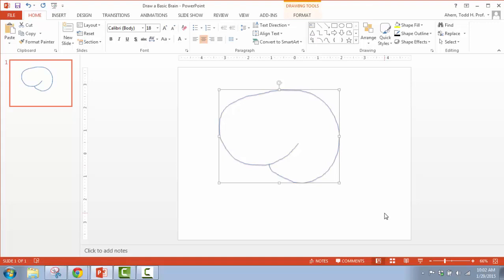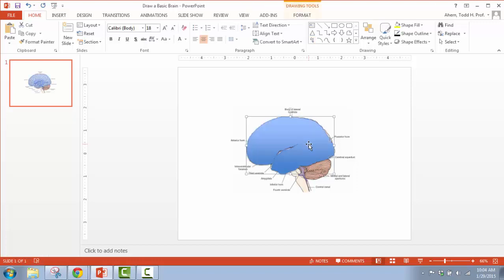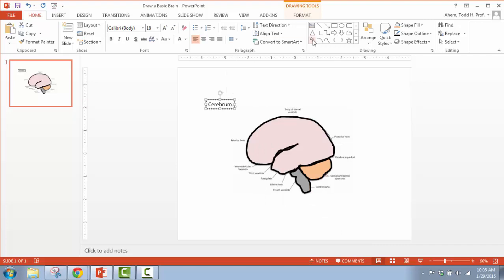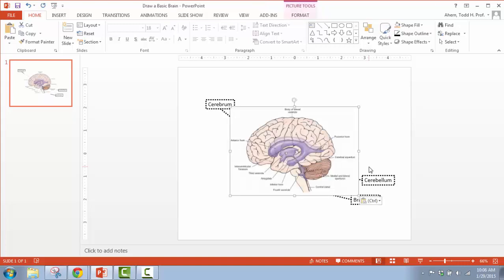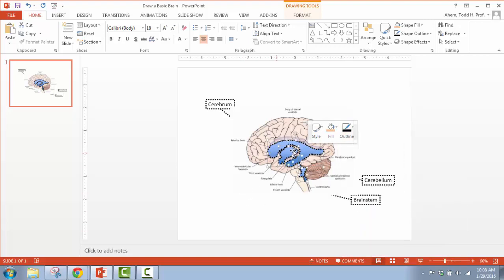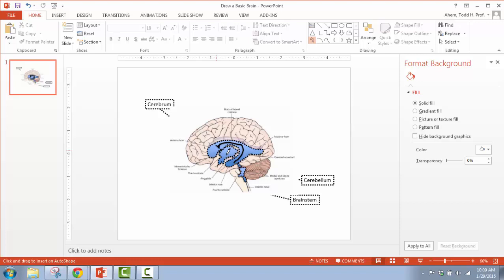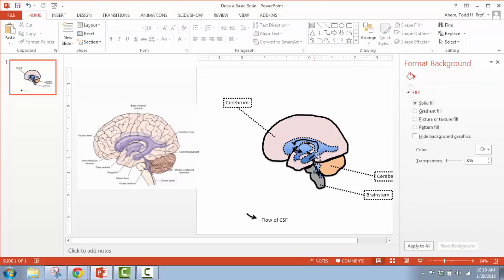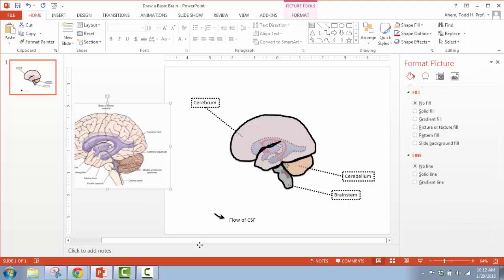How to Draw a Basic Brain + Ventricles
Prof Ahern Doodles a Basic Brain Outline and adds Ventricles